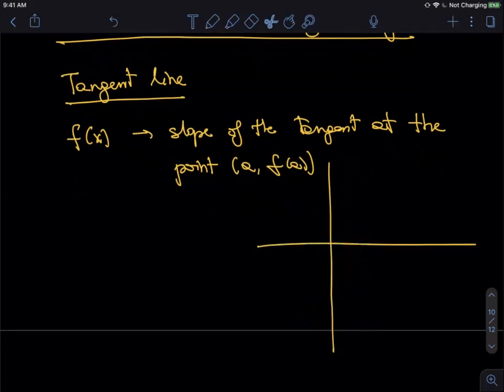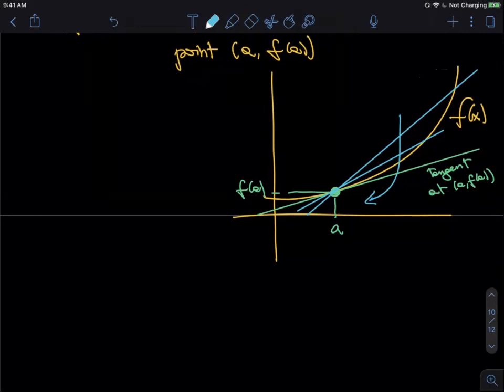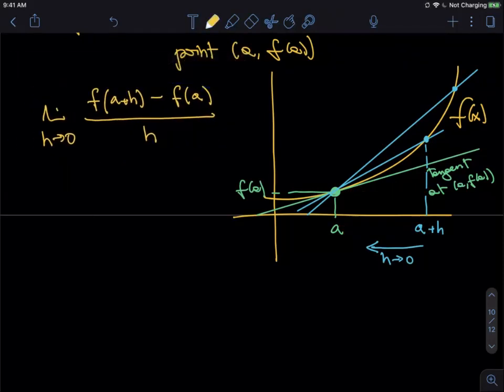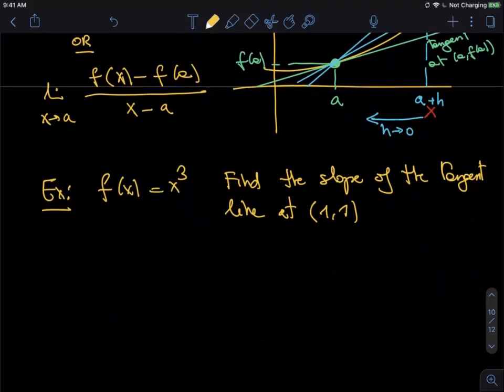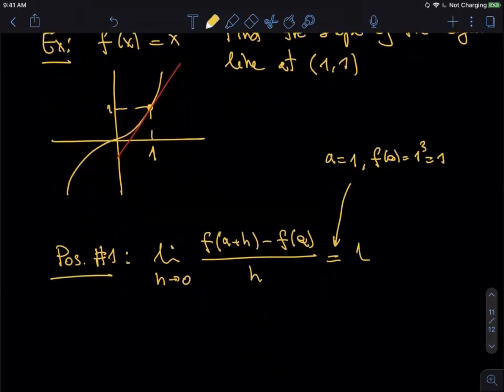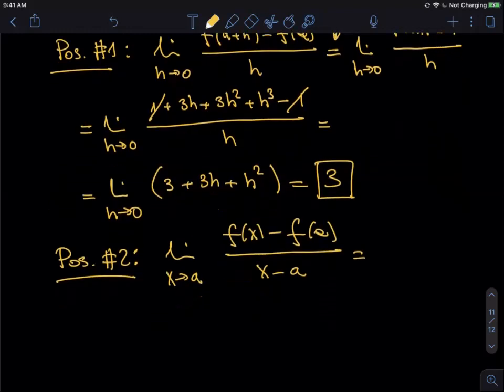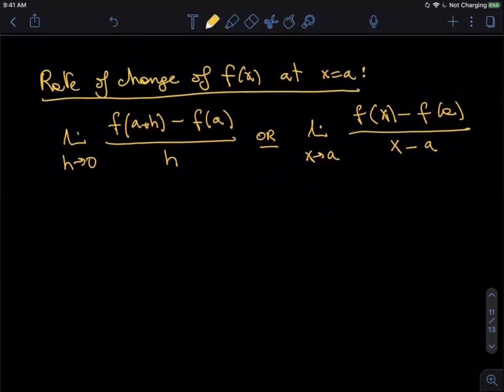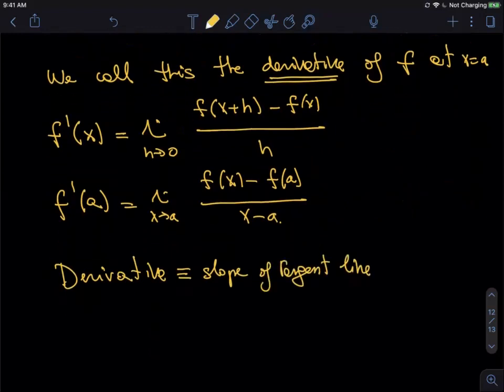W3 V8 Derivatives and rates of change